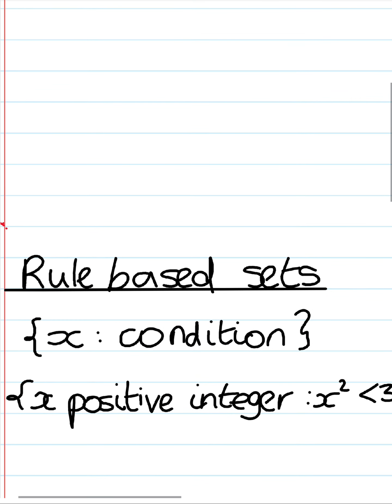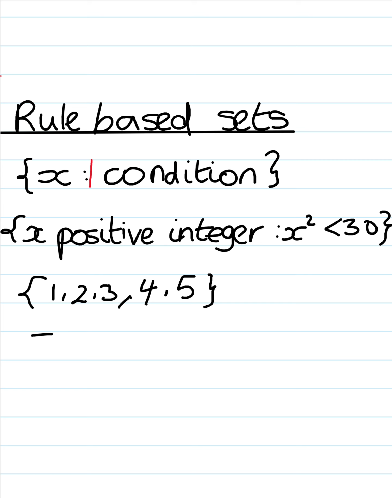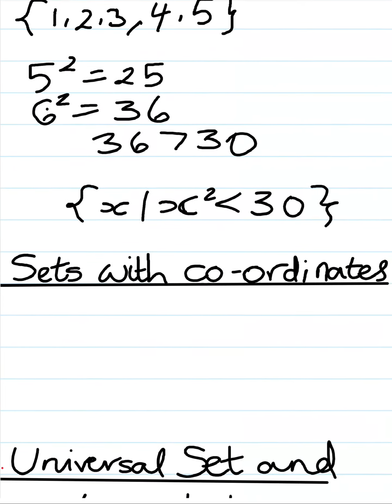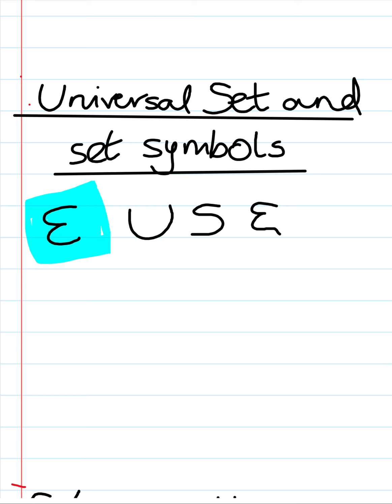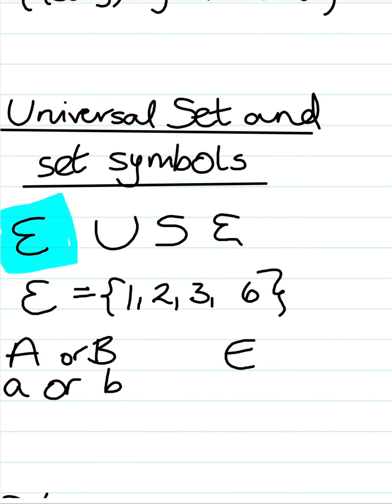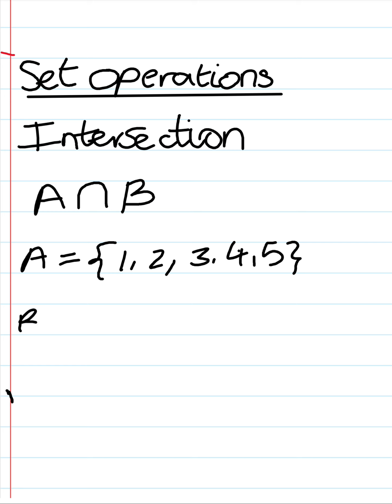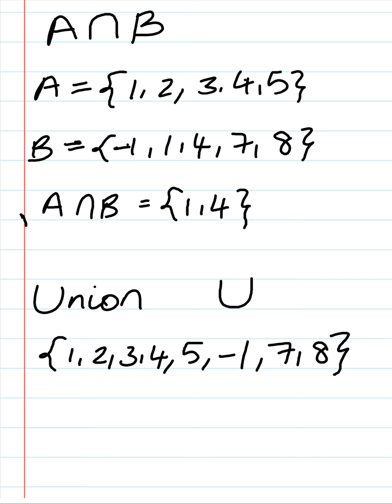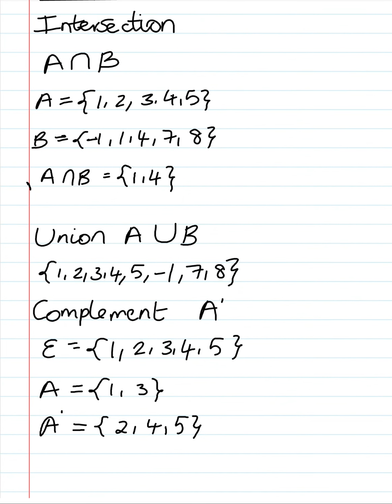Set Notation Made Simple | GCSE Maths Explained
Confused by set notation?
This video breaks it down in a simple step-by-step way - perfect for GCSE maths revision or beginners! Learn what sets are, how to write them, and how to work with intersections, unions and complements.